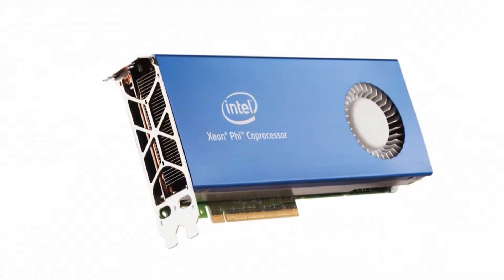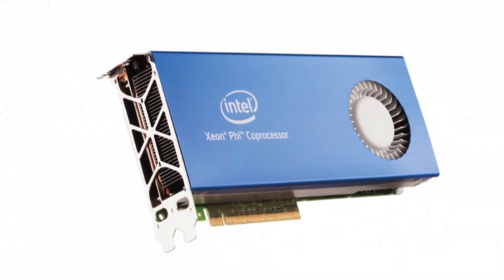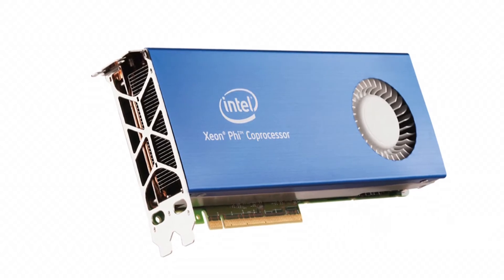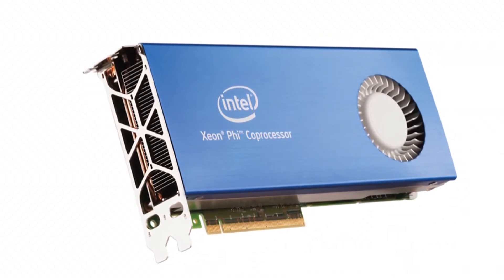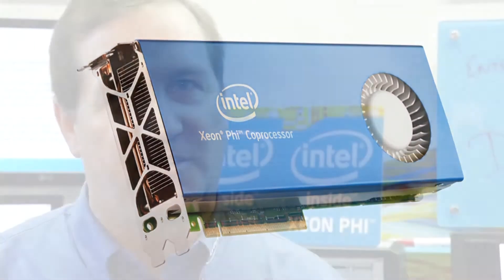Jim Jeffers on High Performance Programming for the Intel Xeon Phi Coprocessor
In this video, Jim Jeffers from Intel discusses the new Intel Xeon Phi product family and how programmers can take advantage of parallelism to optimize applications performance.

Jeffers is the co-author of "Intel Xeon Phi Coprocessor High Performance Programming," which is available here: